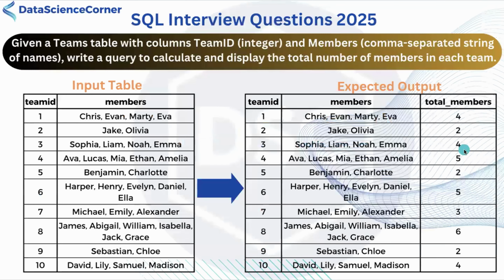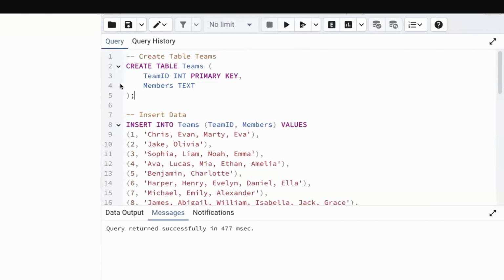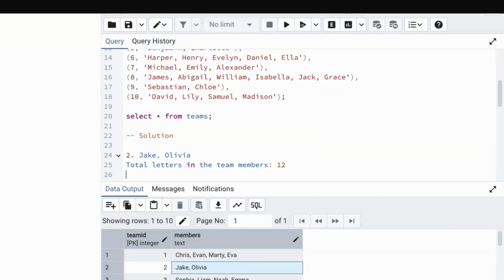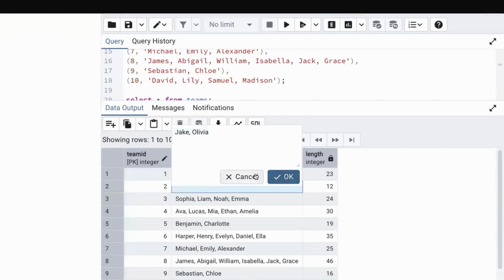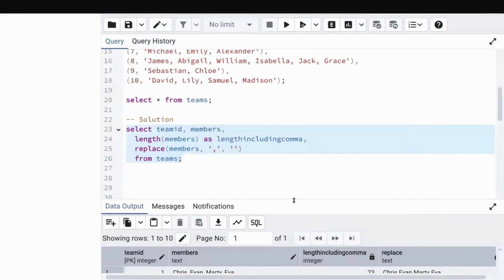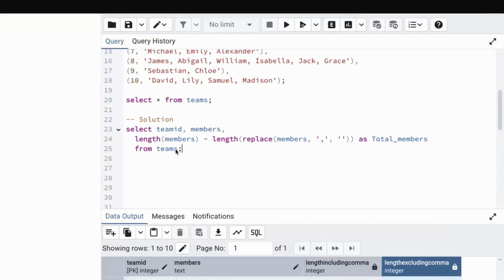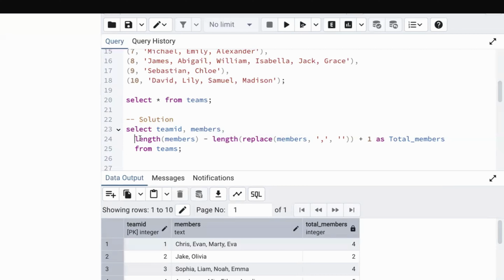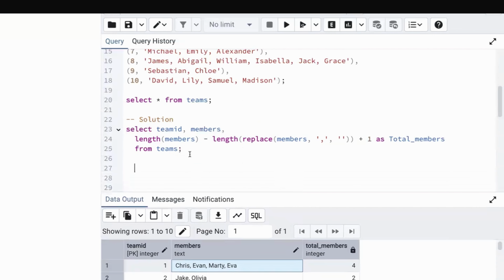Capgemini SQL Interview Question 2025 | Count Members in a Comma-Separated String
"Given a Teams table with columns TeamID (integer) and Members (comma-separated string of names), write a query to calculate and display the total number of members in each team."

    TeamID INT PRIMARY KEY,
    Members TEXT

-- Insert Data
INSERT INTO Teams (TeamID, Members) VALUES
(1, 'Chris, Evan, Marty, Eva'),
(2, 'Jake, Olivia'),
(3, 'Sophia, Liam, Noah, Emma'),
(4, 'Ava, Lucas, Mia, Ethan, Amelia'),
(5, 'Benjamin, Charlotte'),
(6, 'Harper, Henry, Evelyn, Daniel, Ella'),
(7, 'Michael, Emily, Alexander'),
(8, 'James, Abigail, William, Isabella, Jack, Grace'),
(9, 'Sebastian, Chloe'),
(10, 'David, Lily, Samuel, Madison');